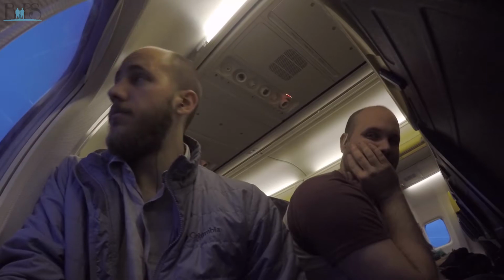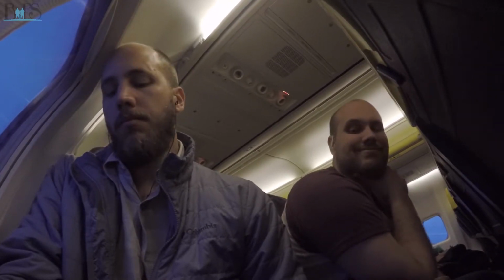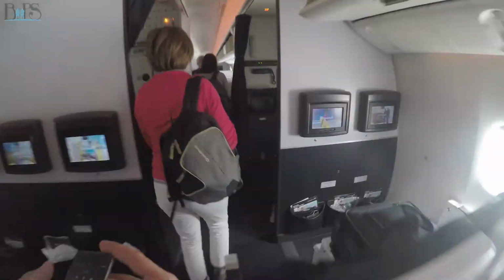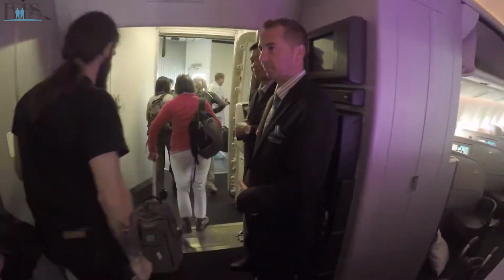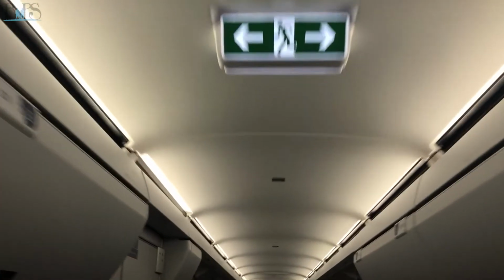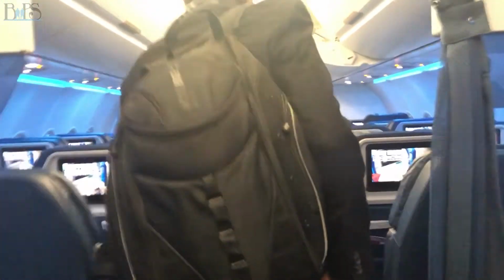Travel Tips: Airplanes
The airplane, a modern marvel, a metal cylinder soaring through the air at the speed of sound. But everyone hates them. In this video, we give you some tips on how to decrease the hatred and increase the comfortability!